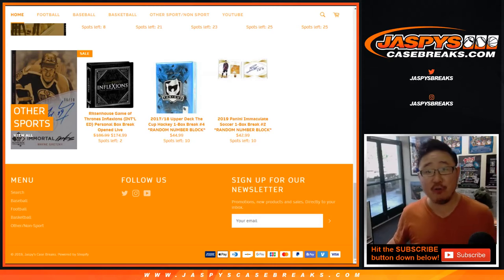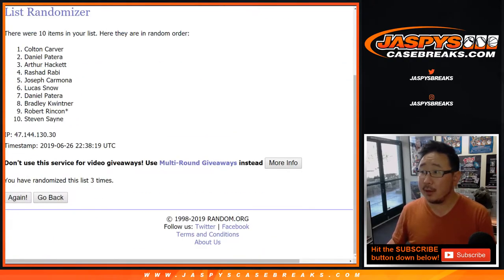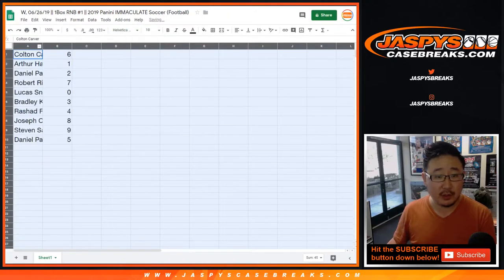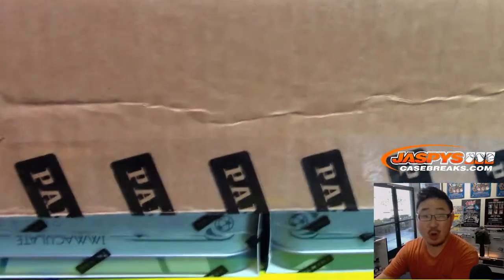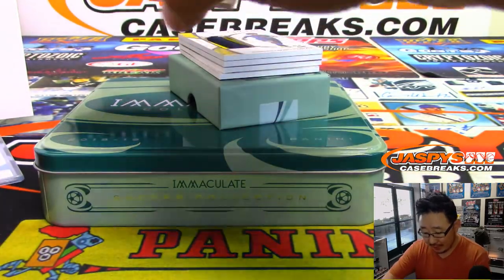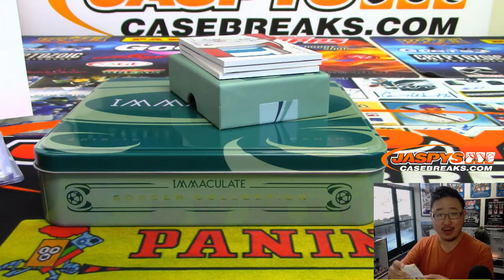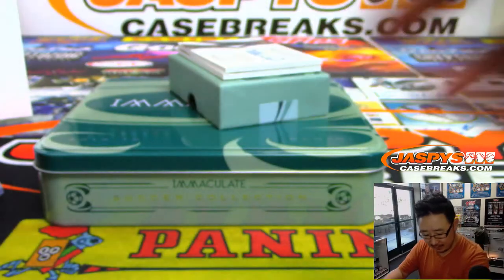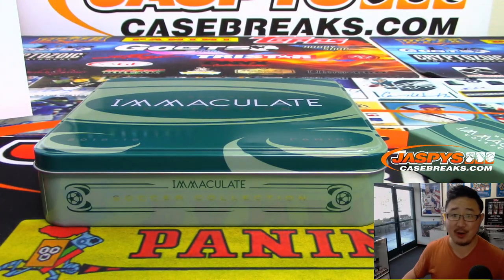W, 06/26/19 || 1Box RNB #1 || 2019 Panini IMMACULATE Soccer (Football)